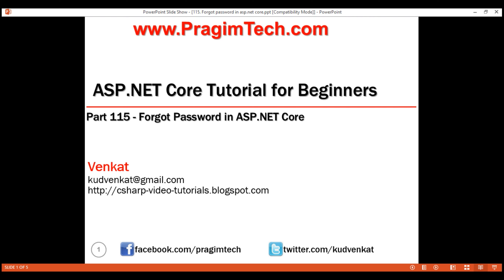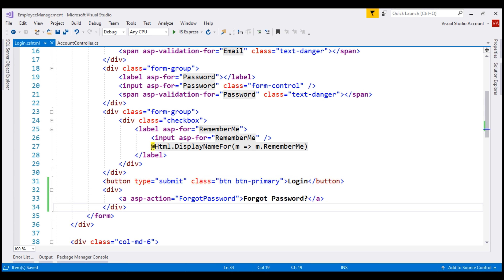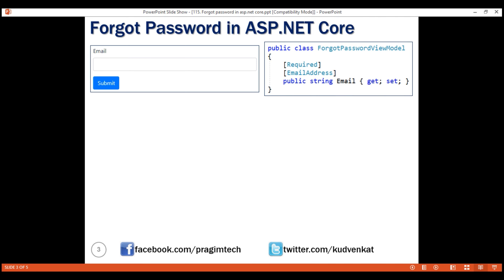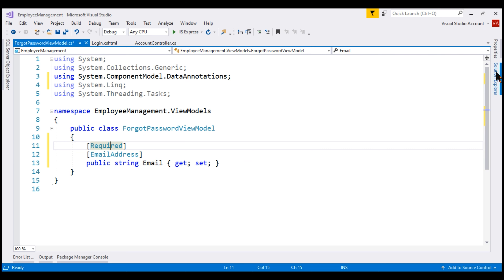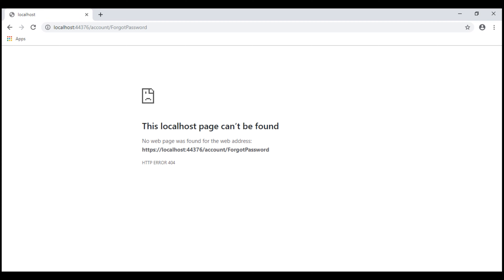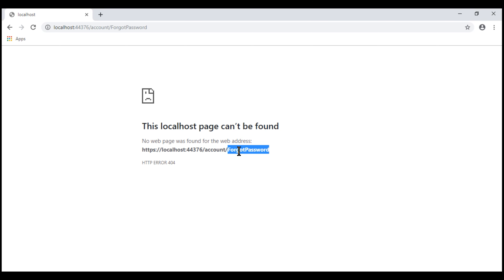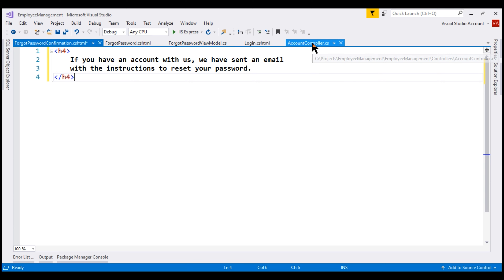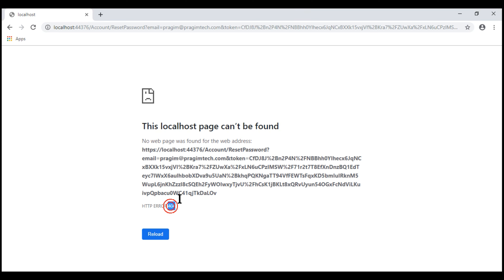Forgot password in asp net core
How to implement forgot password functionality in asp.net core mvc